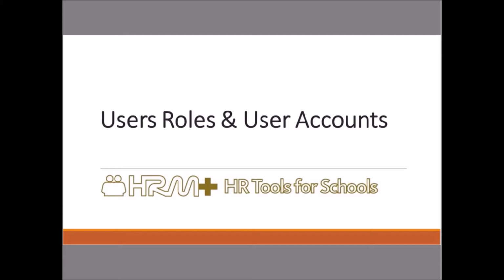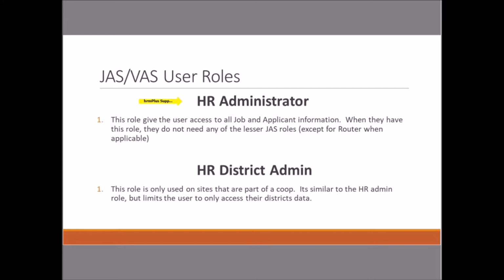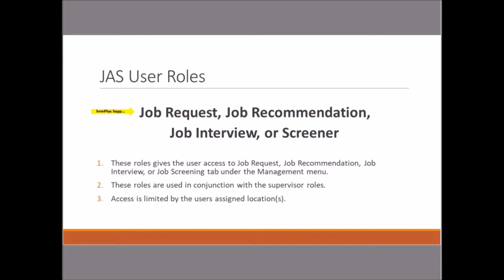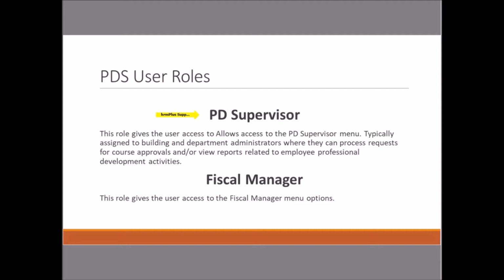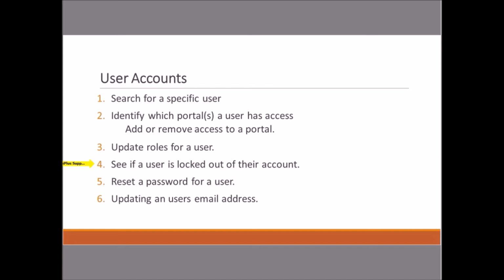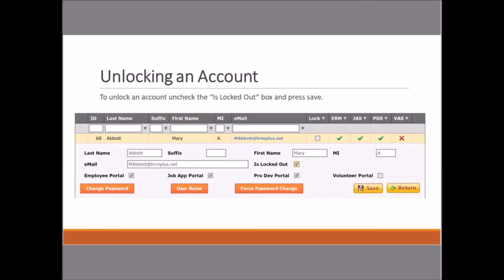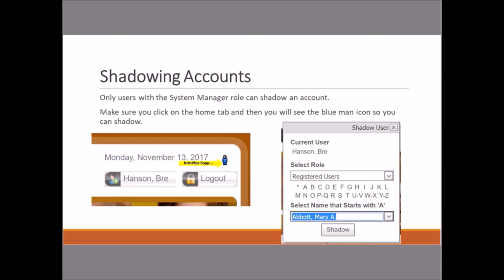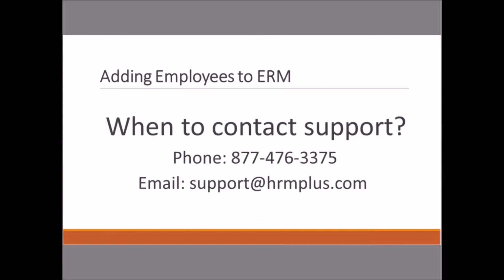User Roles and Accounts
As user accounts are created, system “roles” are assigned to each user. Some are assigned automatically and others are added or removed by the HR Administrator, PD Manager or System Manager.  This webinar reviews the definition of each role for each portal; and what that role allows the user to access.  We also review System Manager, System Utilities, User Accounts tab, including a demonstration of how to update passwords; update roles; update email addresses and handle duplicate accounts.